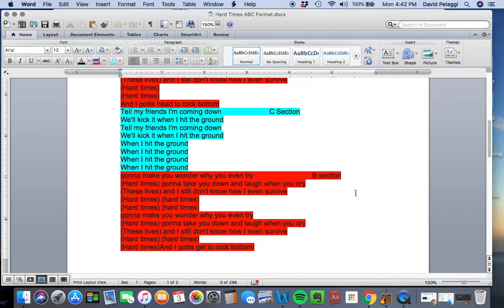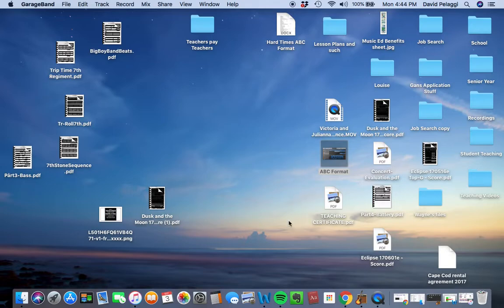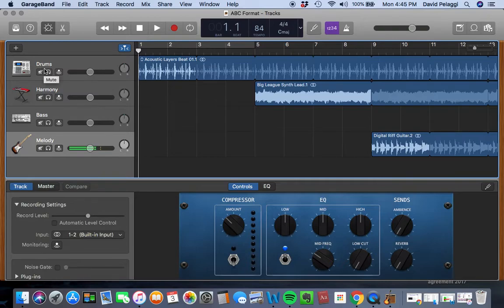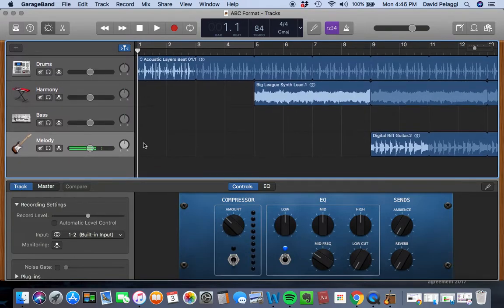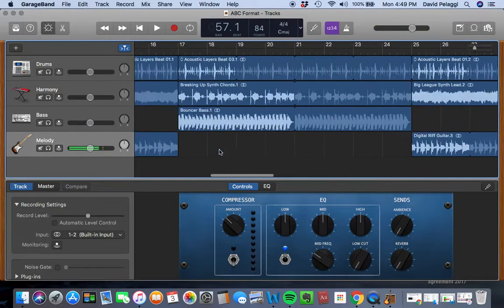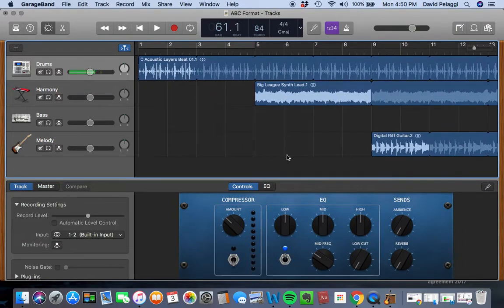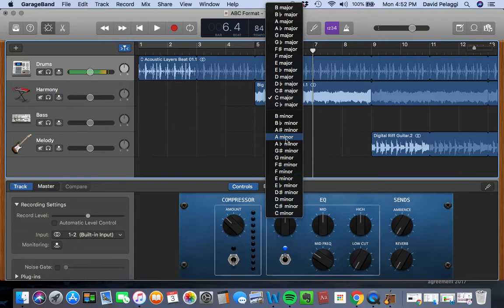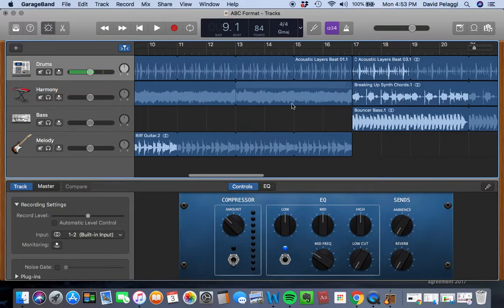ABC Format Correct